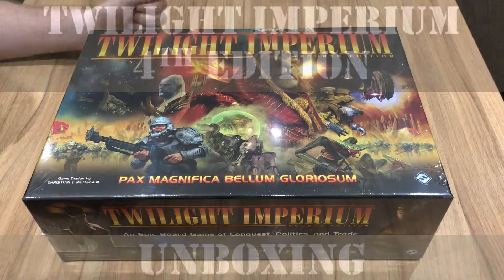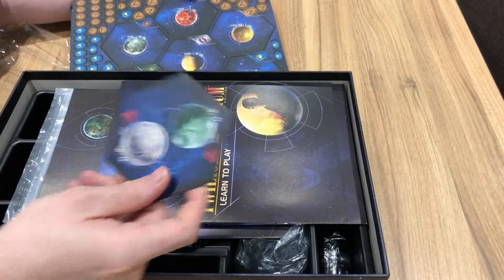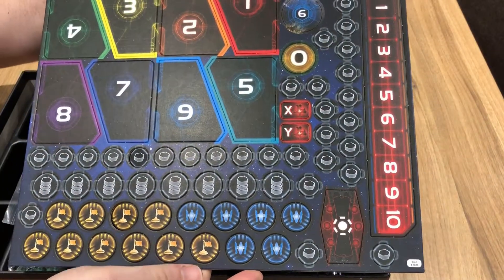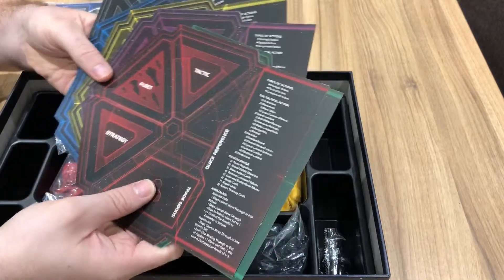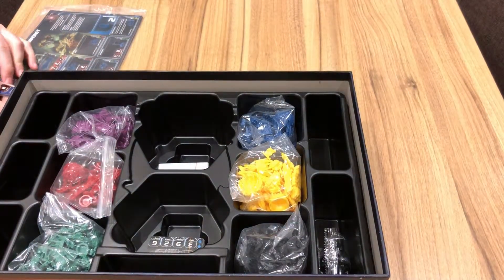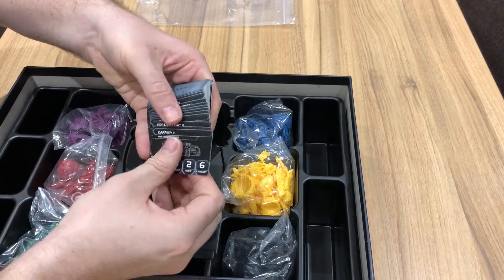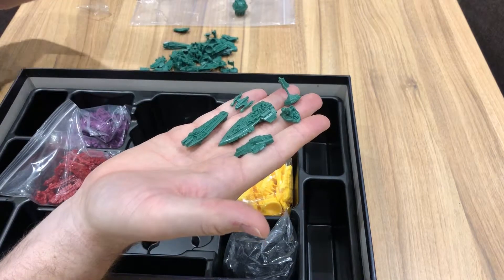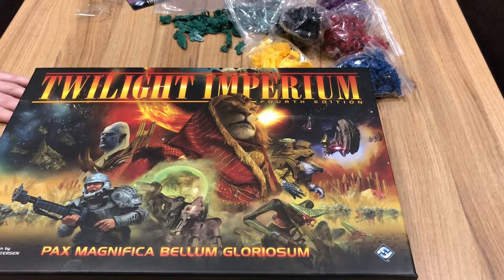Twilight Imperium 4th Edition Unboxing